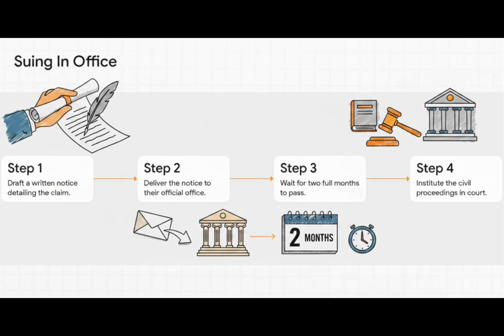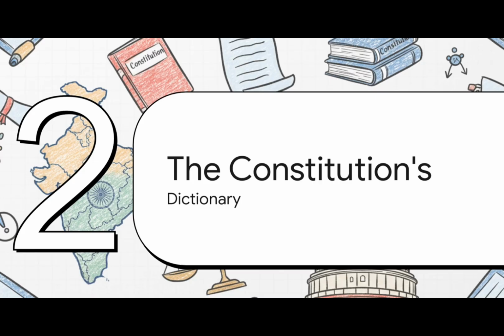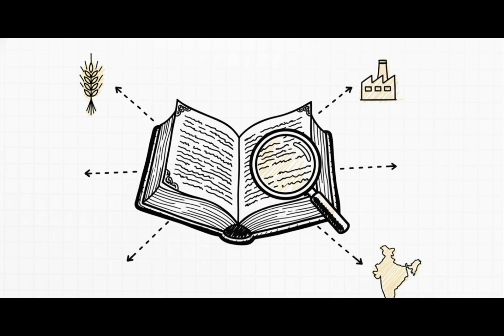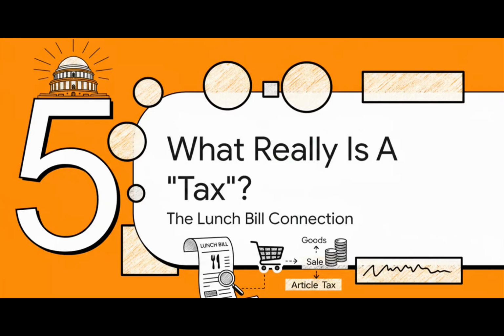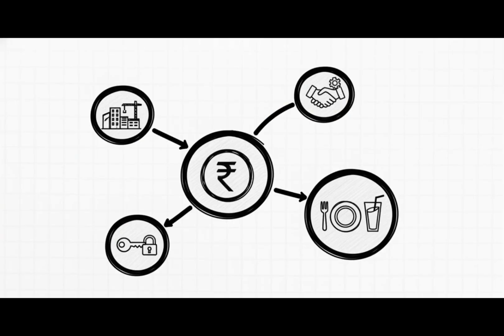President और Governor पर Case क्यों नहीं चलता? | Article 361 Explained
क्या President या Governor को court में directly answerable बनाया जा सकता है? Parliament और State Legislature की proceedings publish करने पर legal protection कैसे मिलती है? Anti-defection के बाद political post पर रोक क्यों लगती है? और अगर कोई State Union directions को follow नहीं करे तो क्या हो सकता है?
इस video में हम Indian Constitution के Part XIX: Miscellaneous को आसान भाषा में समझेंगे। इसमें Article 361 से Article 367 तक के important provisions cover किए गए हैं — जैसे President और Governor की constitutional immunity, legislative proceedings की publication protection, Tenth Schedule disqualification के बाद remunerative political post से disqualification, पुराने princely states और privy purse से जुड़े provisions, major ports और aerodromes, Union directions न मानने का effect, constitutional definitions और interpretation rules.
Topics Covered:
Article 361 – President और Governor की protection
Article 361A – Parliament/State Legislature proceedings publication protection
Article 361B – Disqualification for remunerative political post
Article 363 – Certain treaty/agreement disputes में court jurisdiction bar
Article 363A – Privy purse abolition
Article 364 – Major ports और aerodromes special provisions
Article 365 – Union directions न मानने का effect
Article 366 – Important constitutional definitions
Article 367 – Constitution interpretation rules
यह video हर Indian citizen के लिए useful है जो Constitution के hidden लेकिन powerful provisions को आसान भाषा में समझना चाहता है।